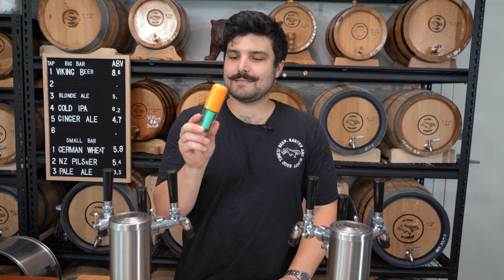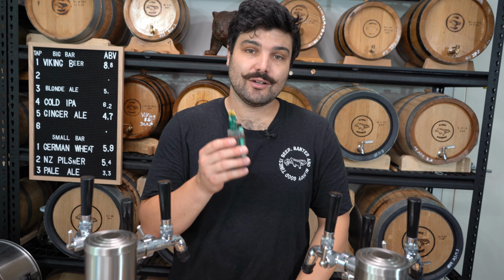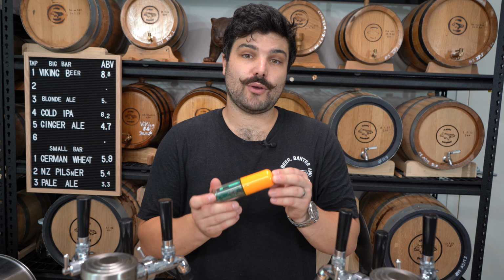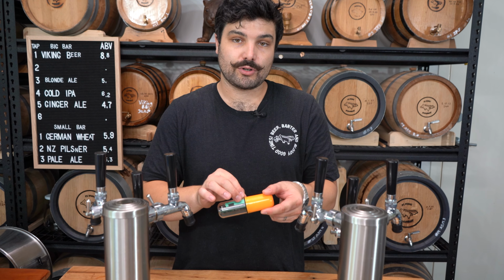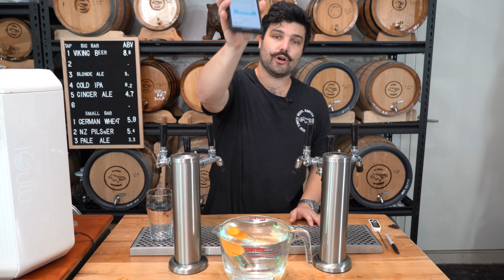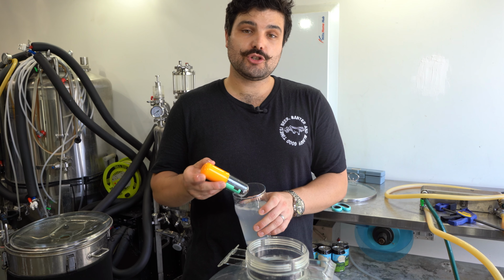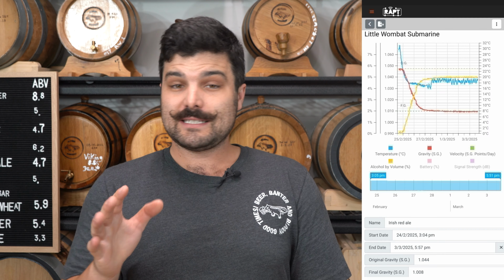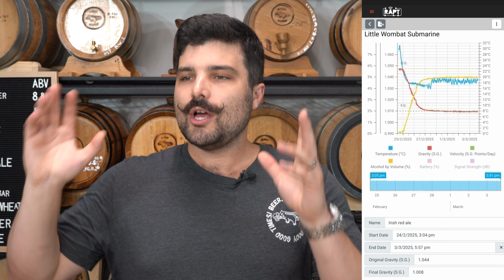Rapt Pill Review! Is It Worth It!?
With so many toys available on the homebrew market its finally time for us to check out Keglands RAPT Pill and see if its worth you spending your bucks on it!

Chapters:
0:00 Intro
0:17 What Is It?
1:25 Quick tip to use it better!
2:08 How to set it up?
3:05 Testing it in a Beer!
3:40 Looking at the results!
4:10 Is it  worth it!?
5:40 Hint for next weeks video